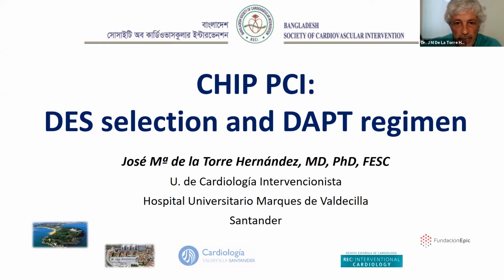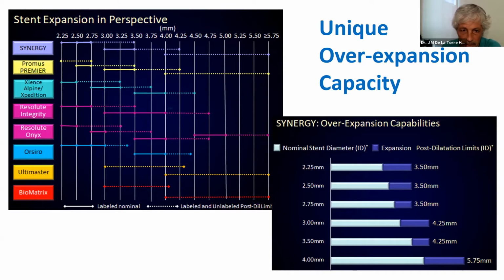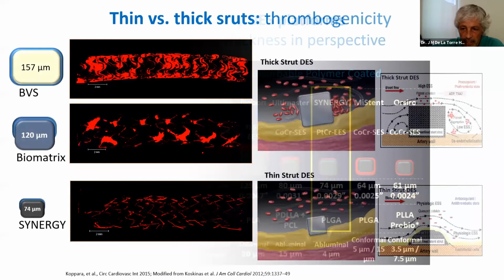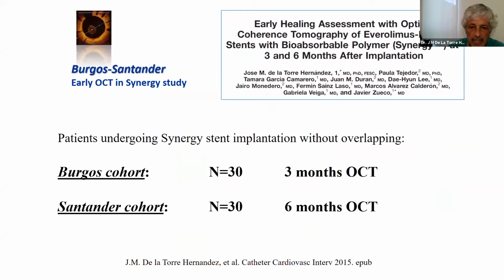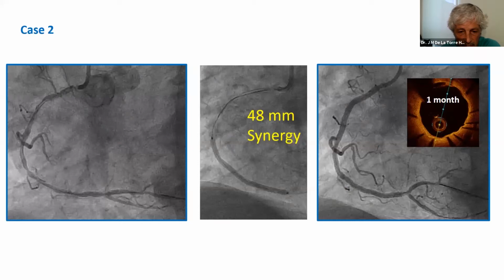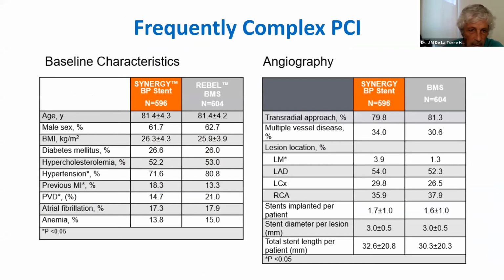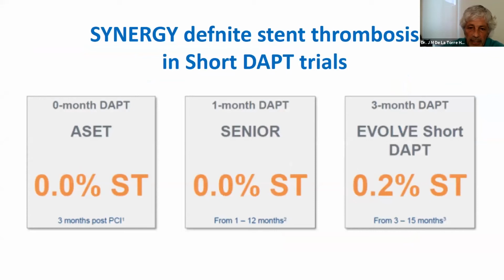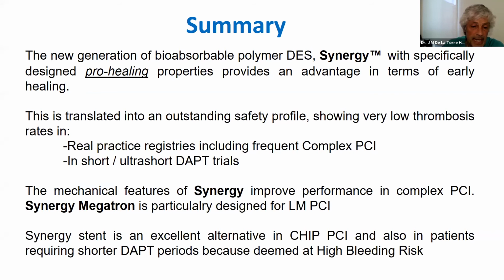Coronary Stenting in CHIP PCI- DES Selection & DAPT Regimen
Dr  Jose M De La Torre Hernandez